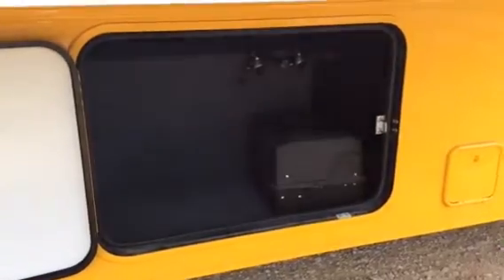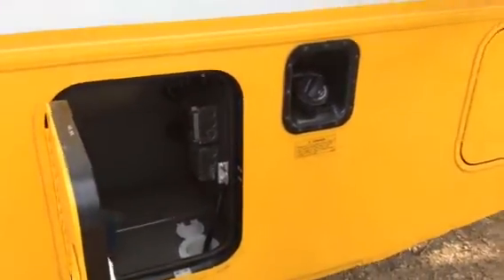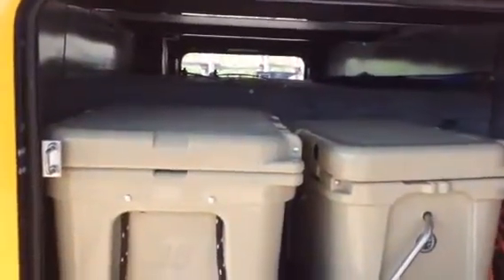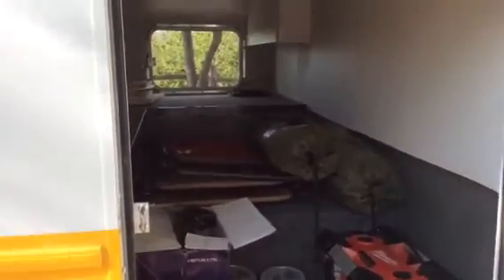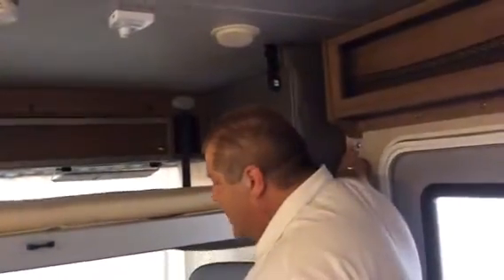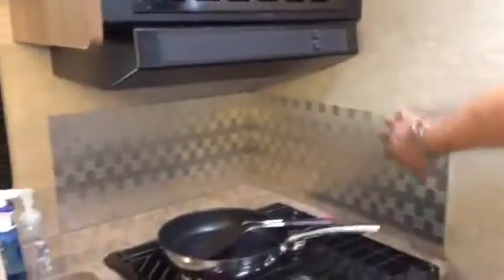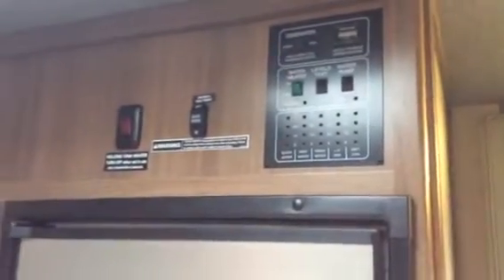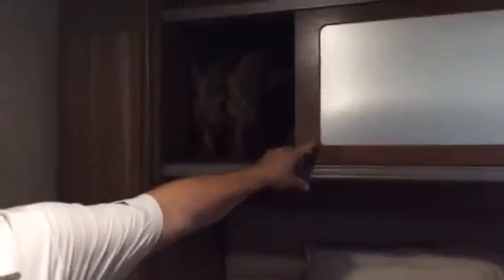2015 Brave or Tribute 27B - loaded for travel